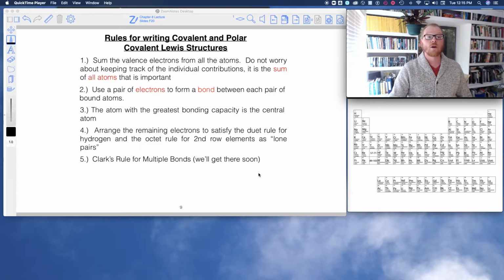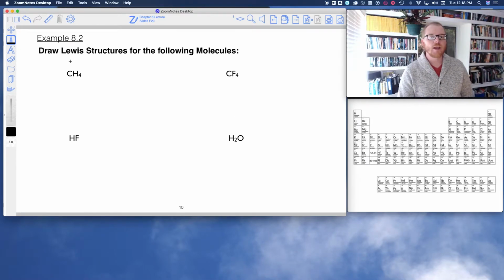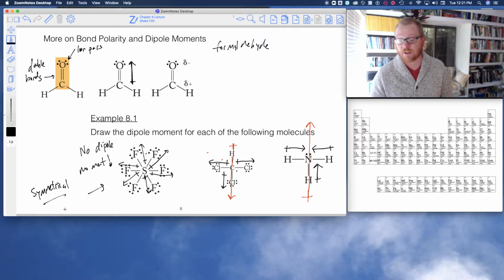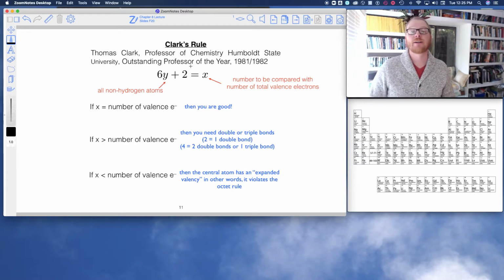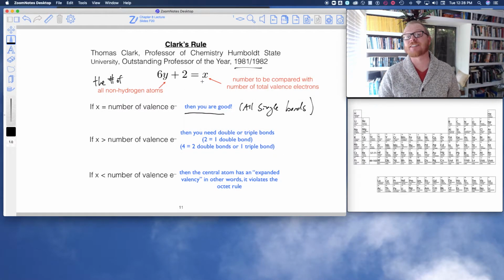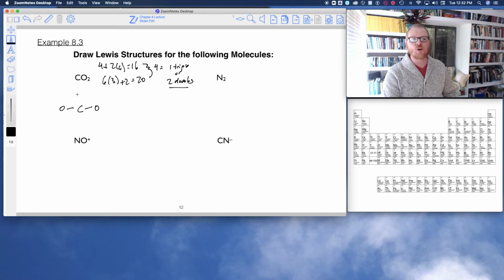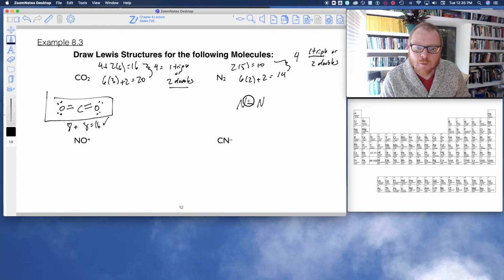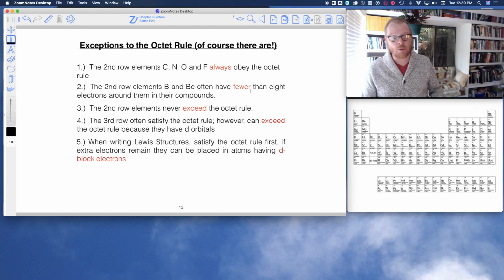CHEM 109 F20 Lecture 32